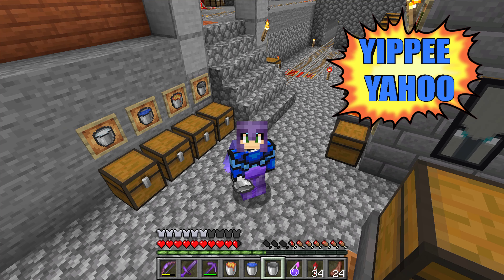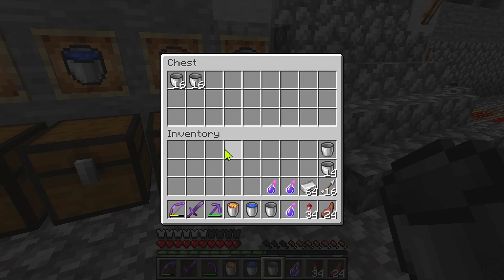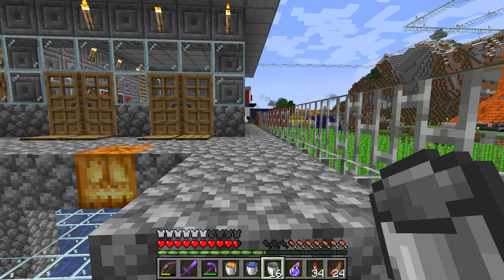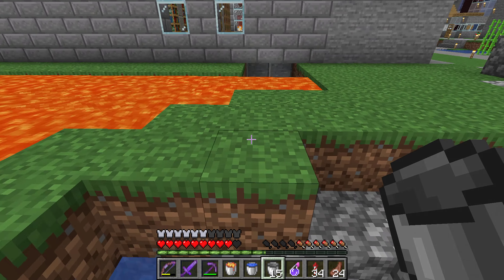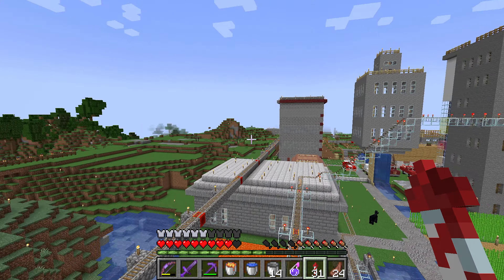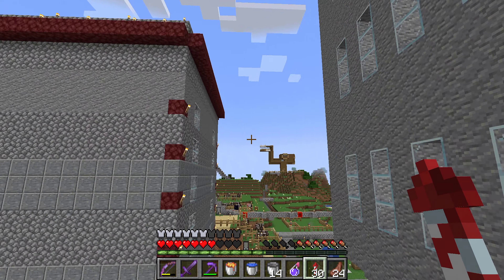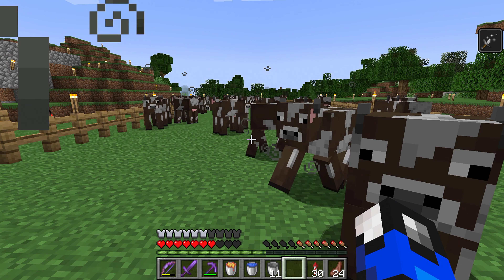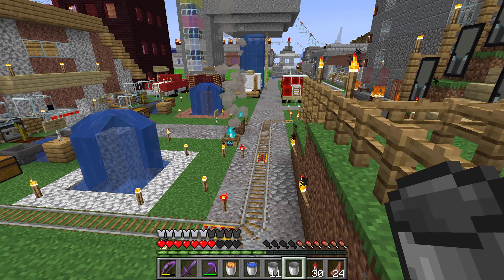How To Make Buckets In Minecraft Tutorial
In This Video I Will Show You How To Make Water, Milk And Lava And Put It In A Bucket In Minecraft If you Have Any Question Please Right A Nice Comment And I will Get Back To You ASAP, Have A Nice Day Yippee Yahoo

Facebook Messenger - Paul Lidtke (Rocket Blast Gaming)
Instagram - Paul Lidtke (Rocket Blast Gaming)

If You Would Like To Send Me HAPPY MAIL, I'll Make A Video And Put It On My Channel, PS My Interests are Funko Pops, Video Game Related Stuff.